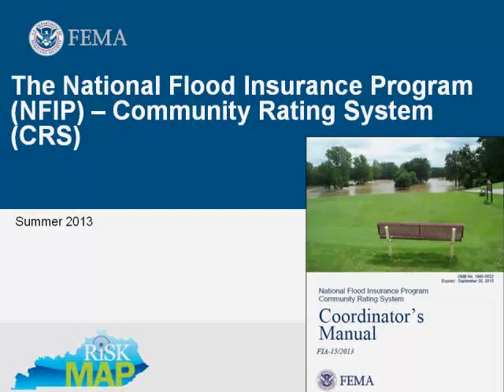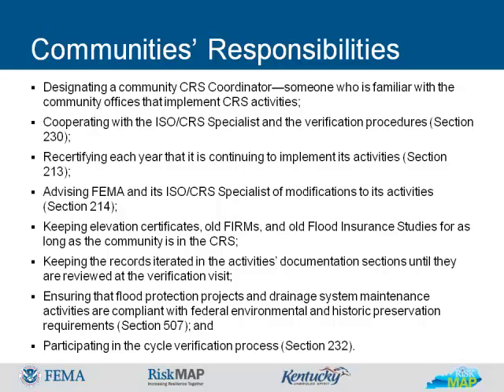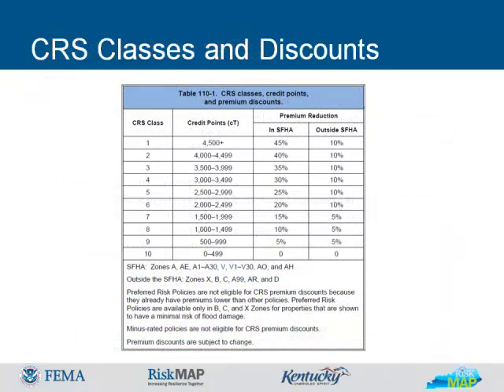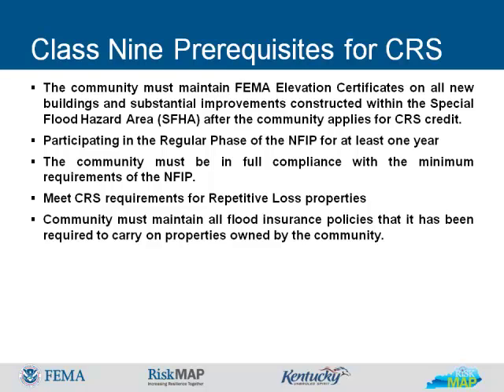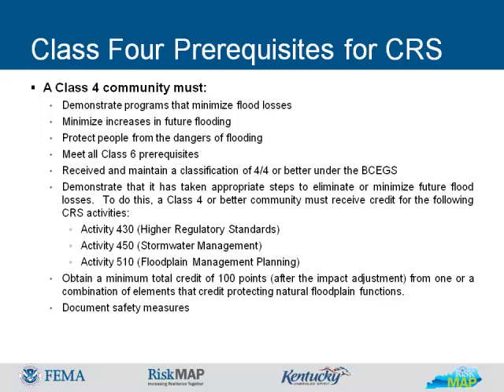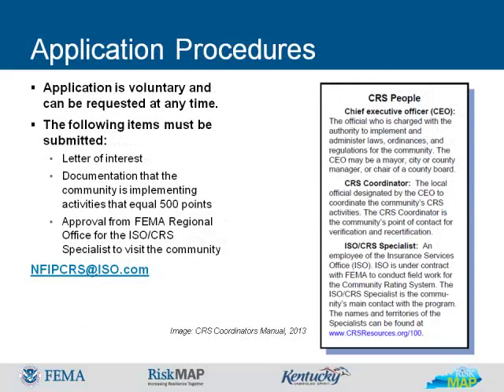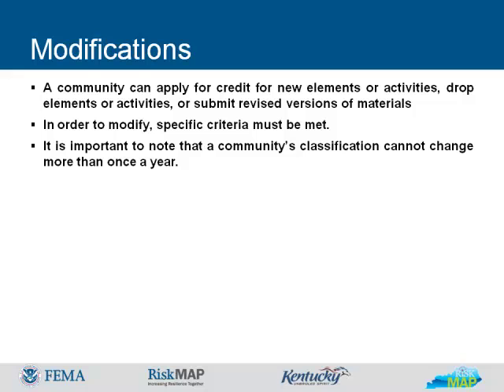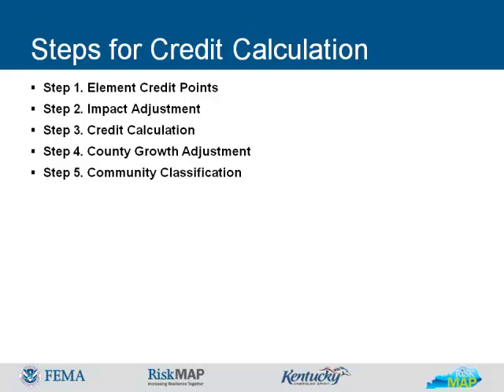Community Rating System Basics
The purpose of this learning module is to provide an overview of the Community Rating System Program (CRS) including eligibility requirements, classifications and discounts, and a summary of CRS activities.  The purpose of the CRS is to provide discounts for flood insurance premiums to communities that perform voluntary programmatic activities that earn points towards the program.  The goals of the CRS are to reduce flood losses, strengthen and support insurance aspects of the NFIP and promote a comprehensive approach to floodplain management.

Please view the other modules in the CRS series on our youtube channel for more information.